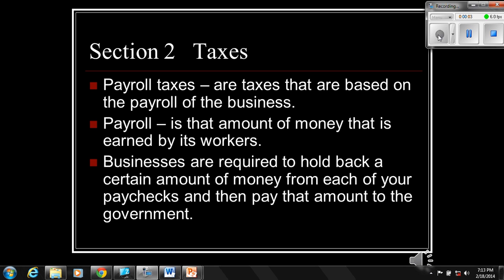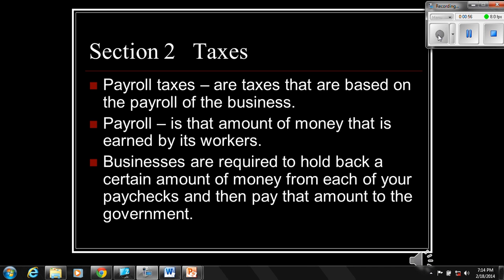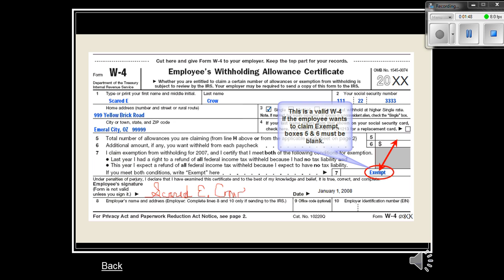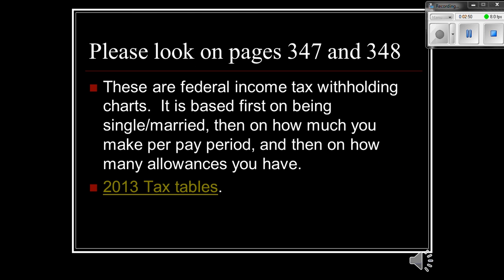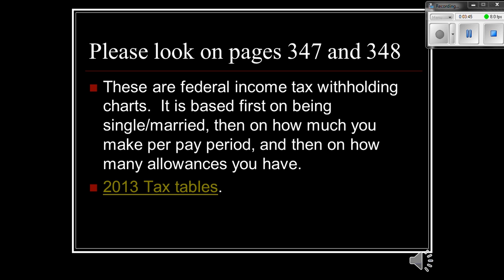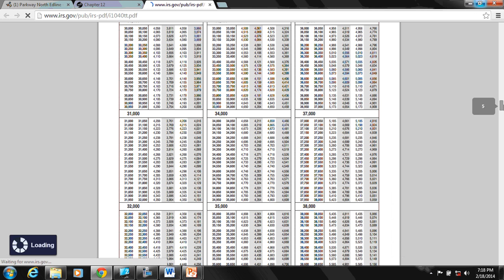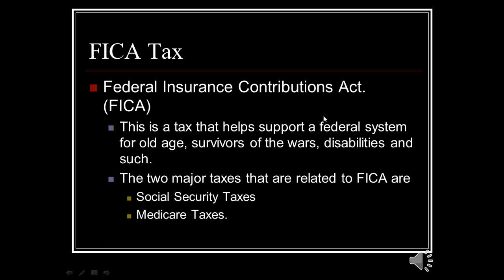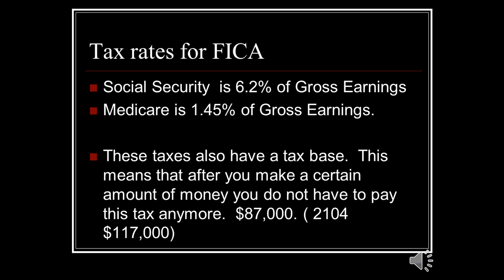chapter 12 section 2 2014